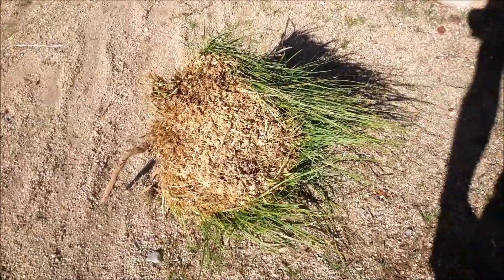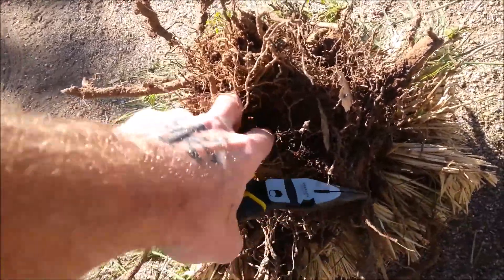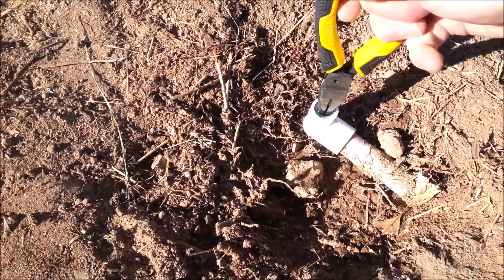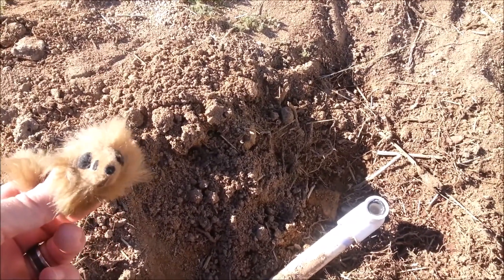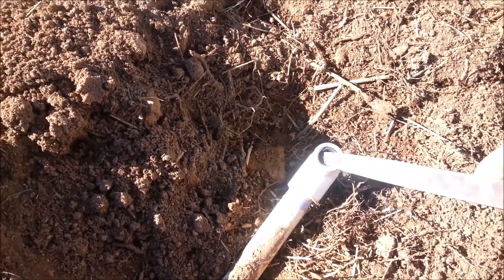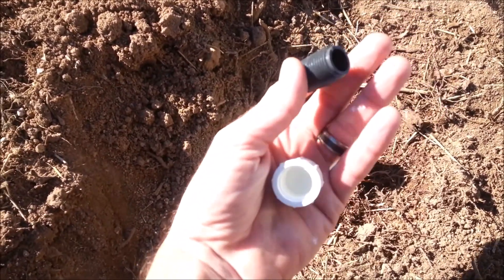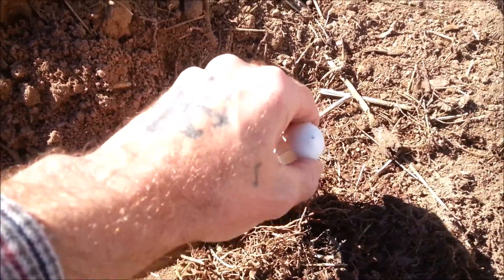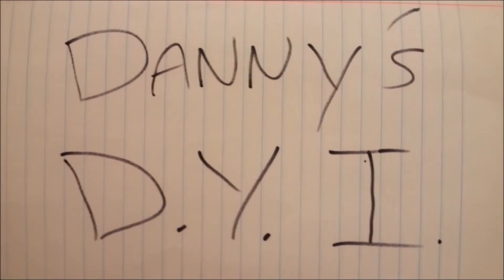Weed Removal / Sprinkler Repair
Pulling a weed led to sprinkler repair... -another double DYI